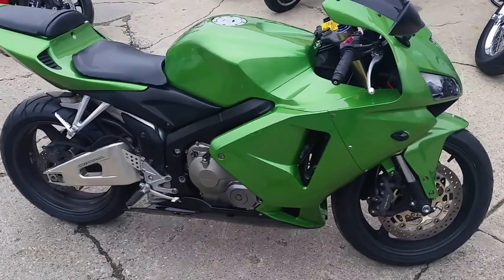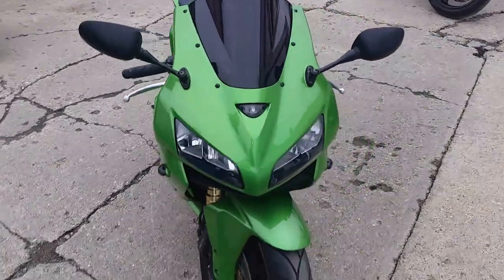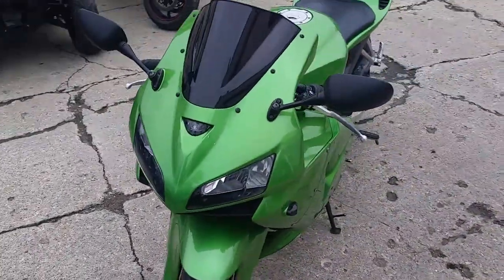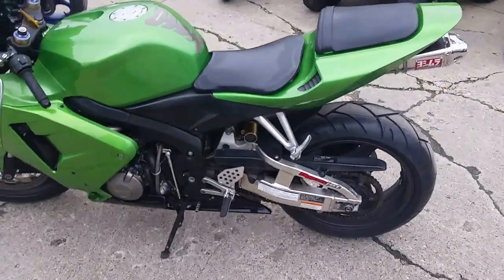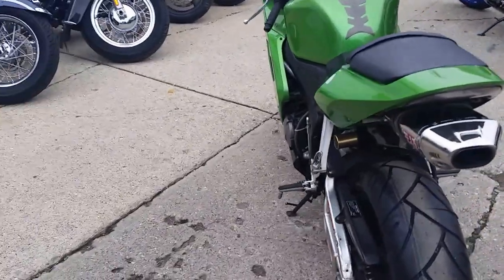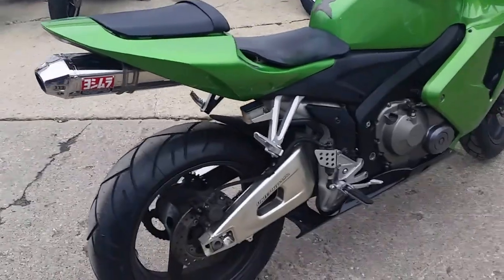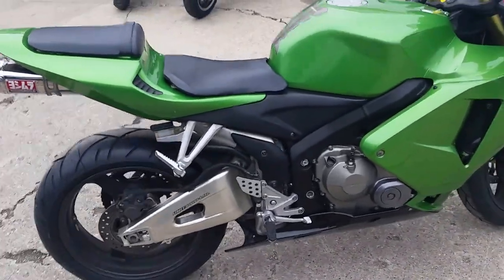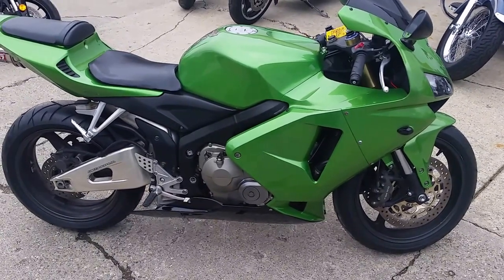2006 Honda CBR 600 U2719